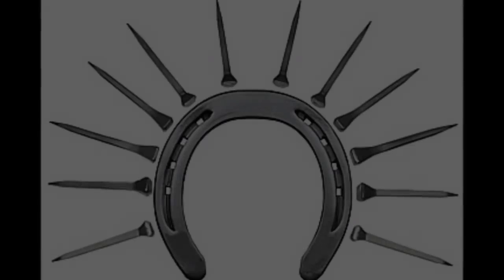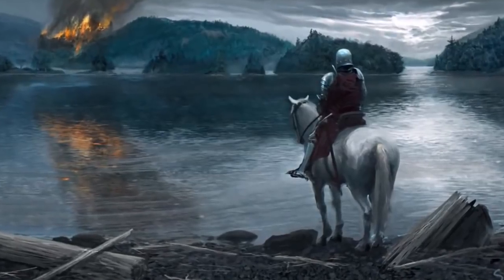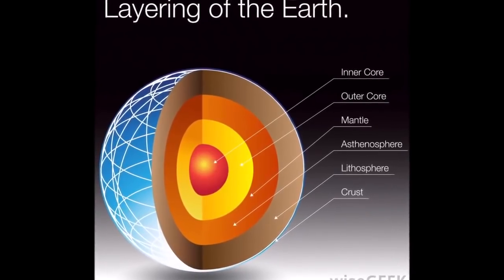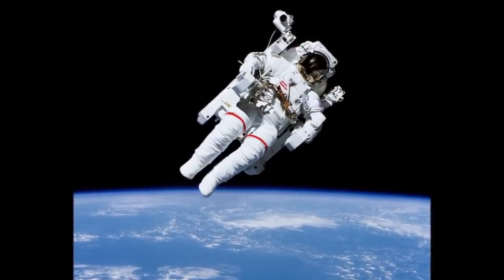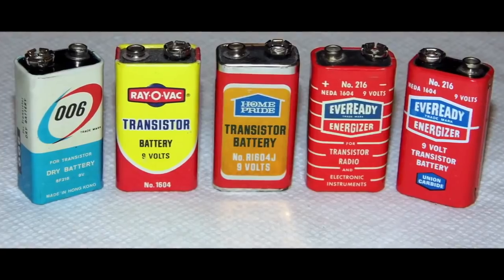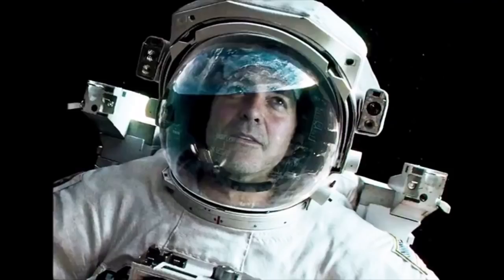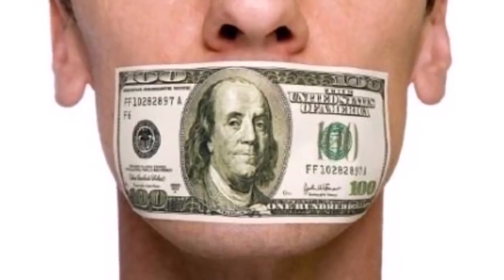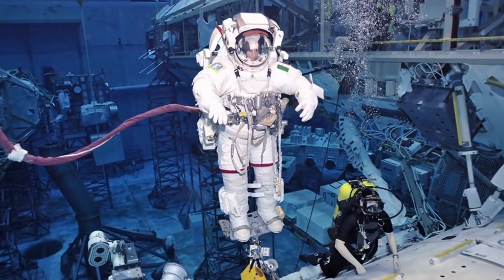Flat Earth Clues 13 The Lost Nail - Audio enchanced by Sherif Shaalan - Mark Sargent ✅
Edit and re-post as you see fit. I've never thrown a strike and never will.
Send Mark packages at 2125 Myres Lane Langley WA 98260

Get Flat Earth and truther hoodies from Stephen Carpenter of the Deftones!

If you want to plant the seed in your global friends, family, and coworkers, show them this

Great Flat Earth Music by Conspiracy Music Guru!

Flat Earth Clues Books!
I have three books on Amazon. Please search for Mark Sargent Flat Earth

George Orwell
Tribune, 27 December 1946
Most people, if asked to prove that the earth is round, would not even bother to produce the rather weak arguments I have outlined above.  They would start off by saying that ‘everyone knows’ the earth to be round, and if pressed further, would become angry.  In a way Shaw is right.  This is a credulous age, and the burden of knowledge which we now have to carry is partly responsible.

Say Goodnight Zulu.